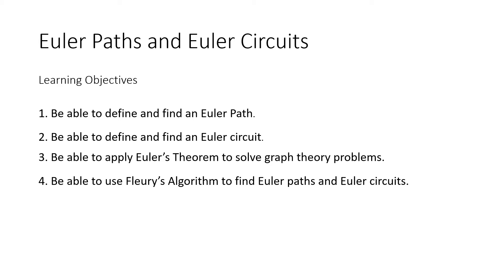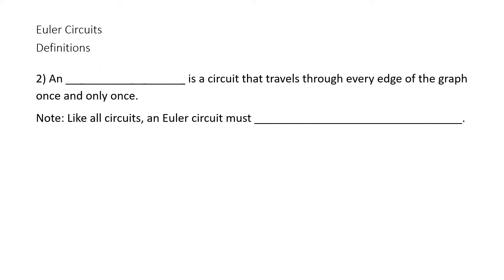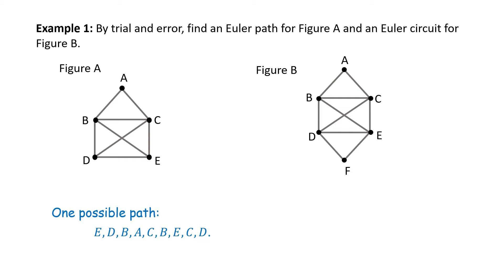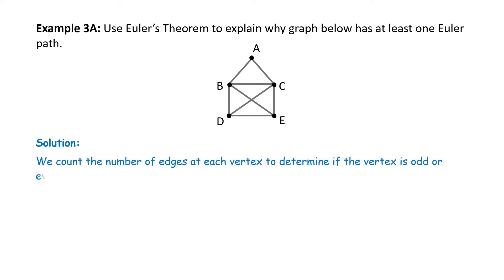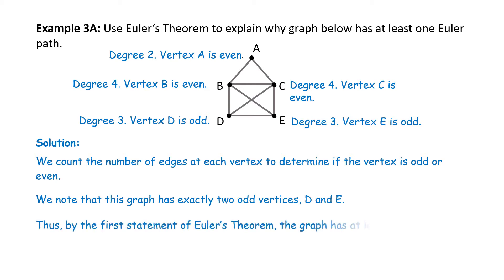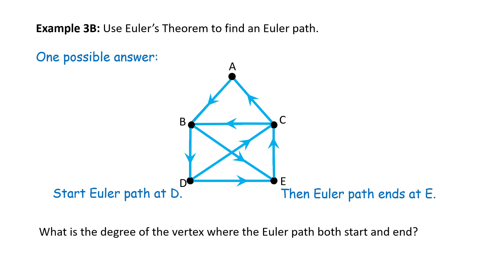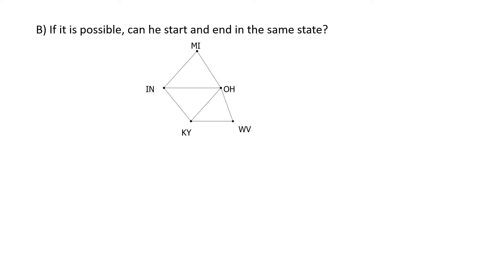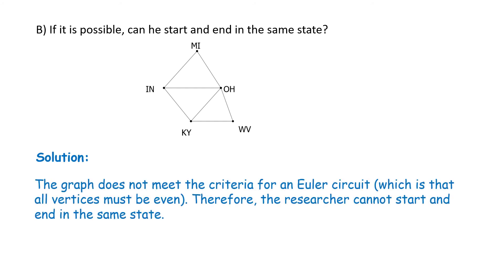1580 14 2 Content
Timeline TOC
Introduction - 0:00
Definition(s) - 0:44
Example 1 - 3:54
Example 2 - 5:10
Euler's Theorem - 5:27
Example 3 - 6:37
Example 4 - 9:43
Example 5 - 11:03
Example 6 - 14:08
Fleury's Algorithm - 16:01
Example 7 - 17:18